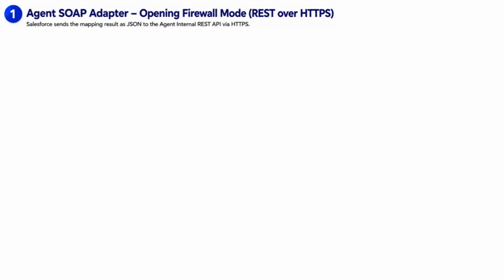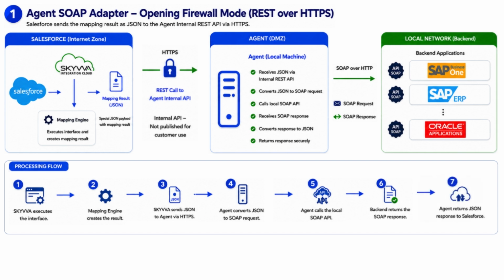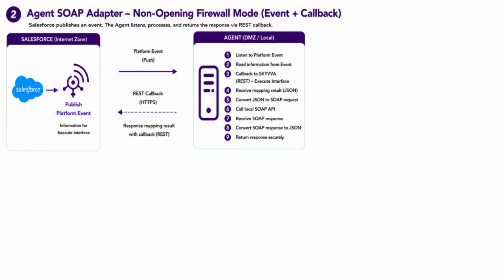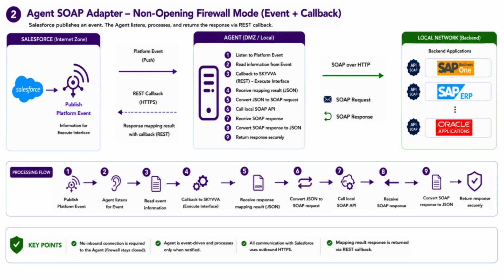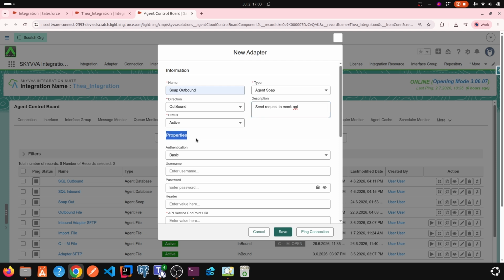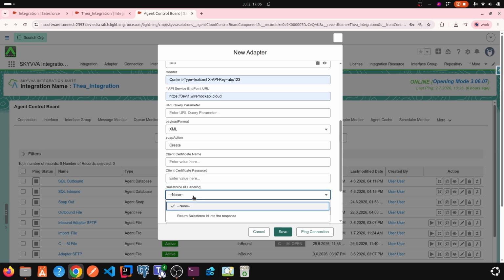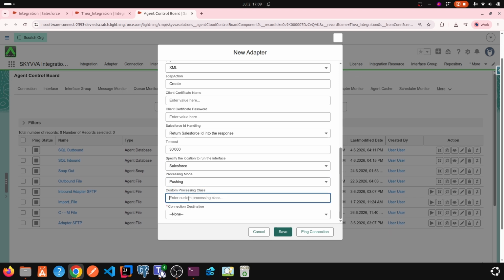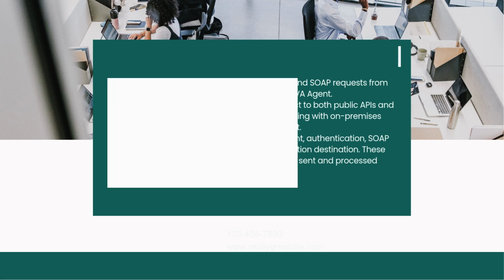Explain all properties of Outbound Agent Soap adapter.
Learn how to configure the SKYVVA Outbound Agent SOAP Adapter to securely connect Salesforce with on-premise SOAP services. In this video, you'll learn: * Opening Firewall Mode (REST over HTTPS) * Non-Opening Firewall Mode (Platform Event + Callback) * Outbound Agent SOAP Adapter configuration * Pushing vs. Polling processing modes * Best practices for secure SOAP integration with the SKYVVA Agent.